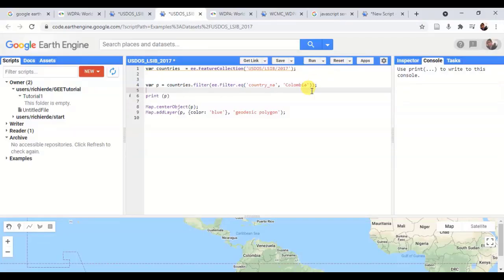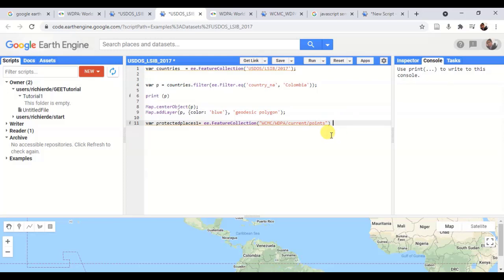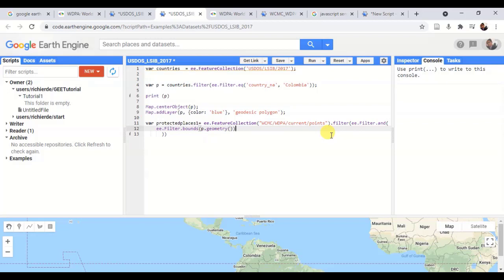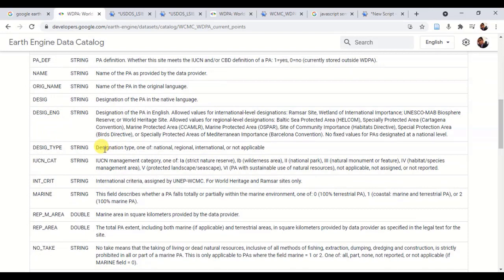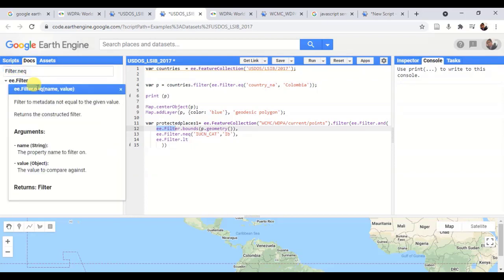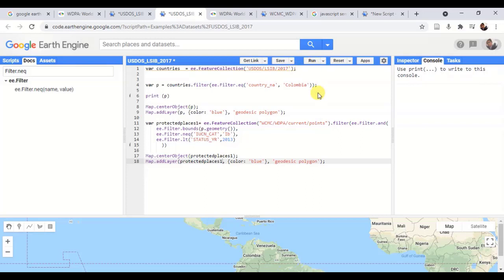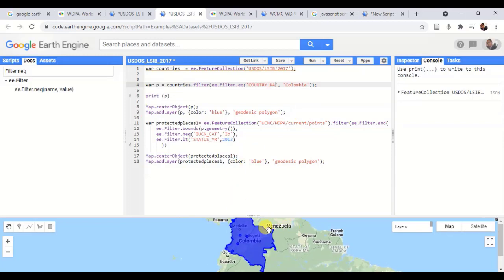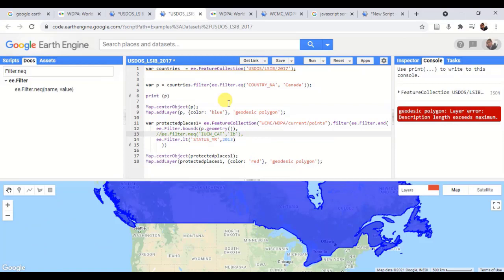S2 L6 Vector data Manipulation Google Earth Engine